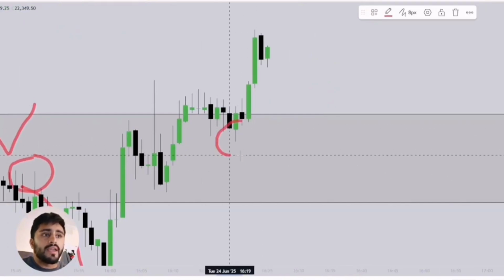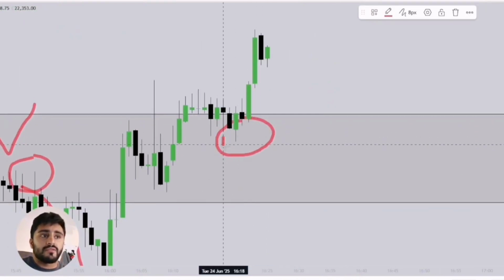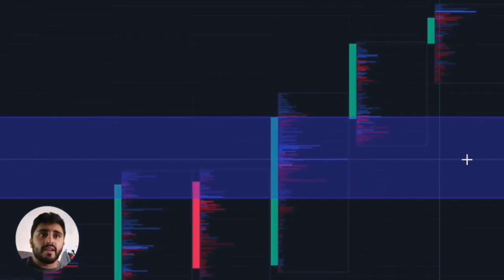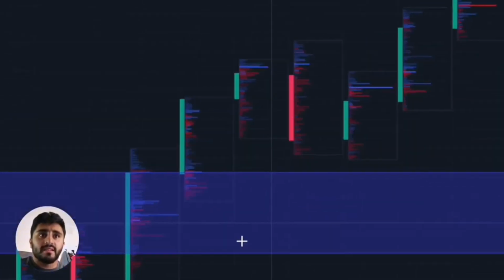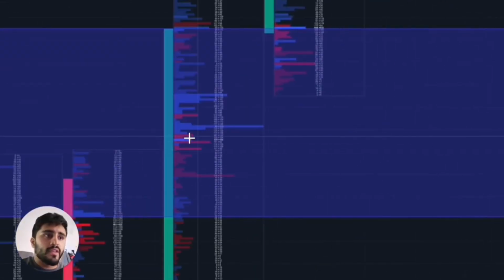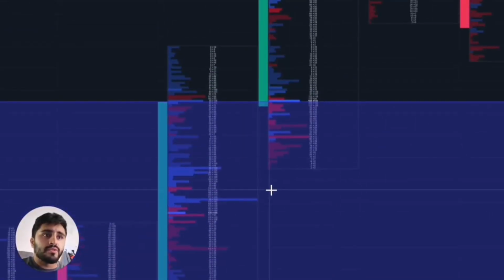Watch this if you're stuck on trading FVGs